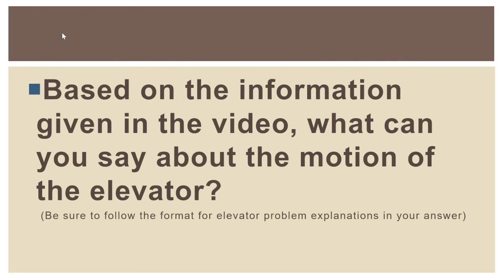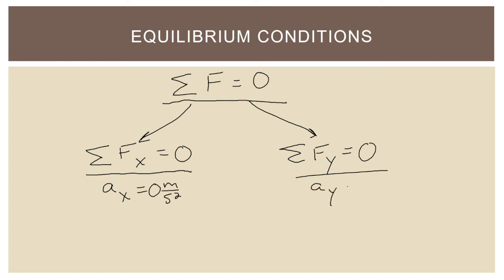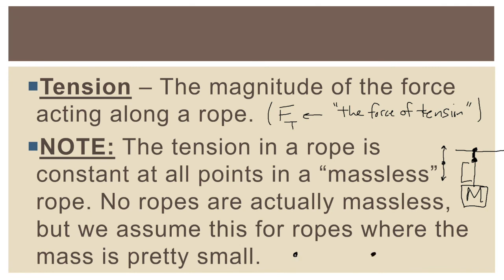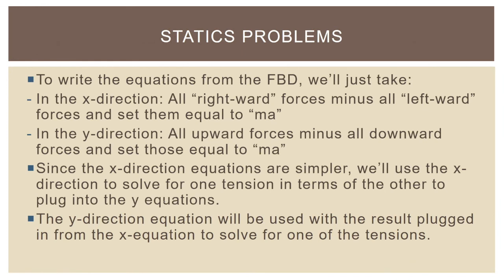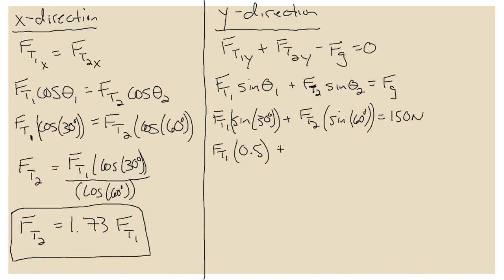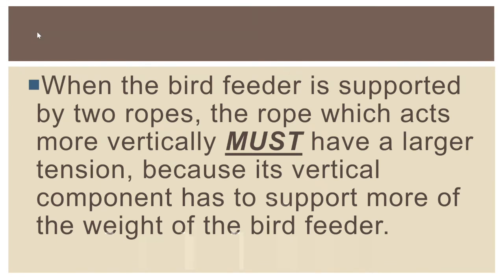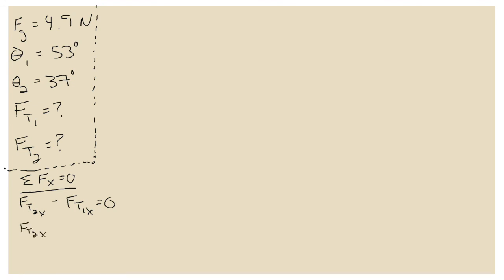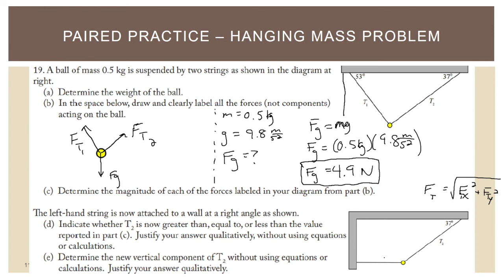AP Physics - Statics - Hanging Mass Problem